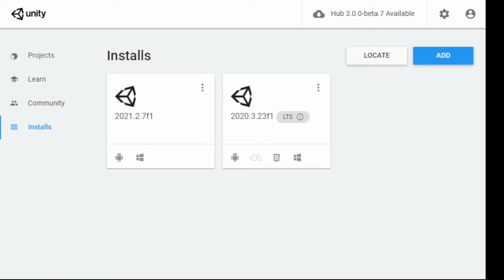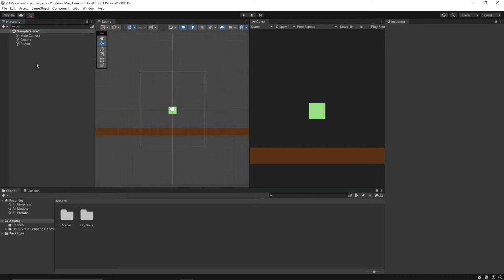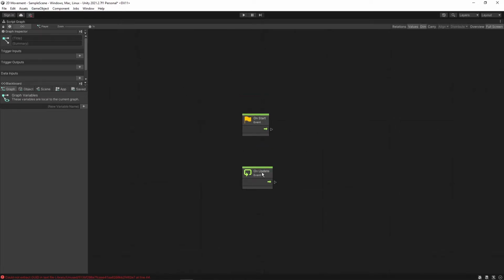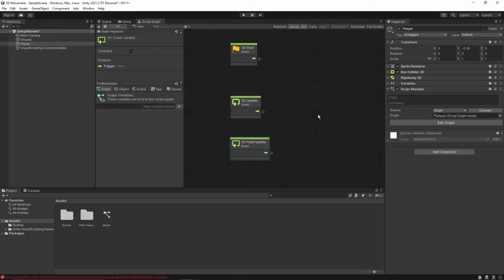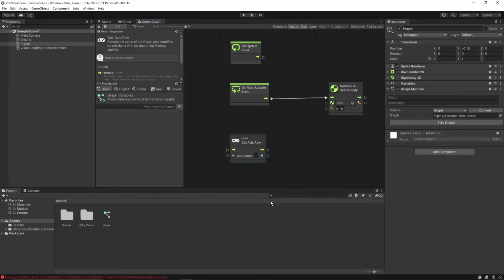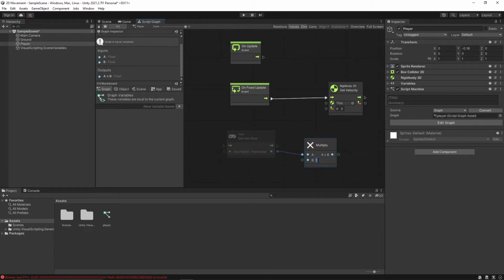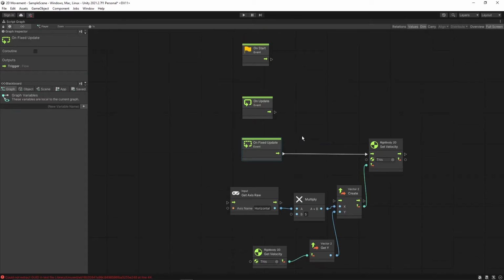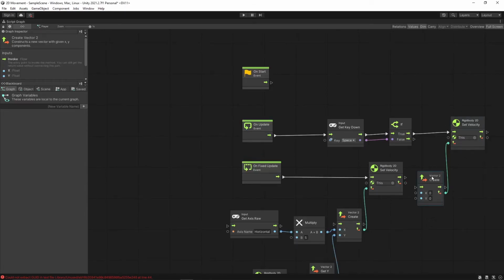Unity Visual Scripting for Beginners :- Tutorial 1 ( Basic Player Movement)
In this video, we will cover the basic visual scripting nodes in unity for moving a player left/ right or making it jump.